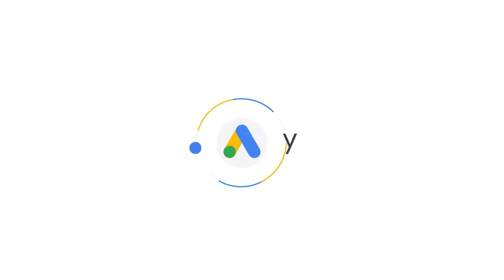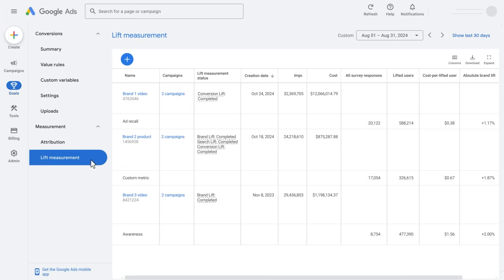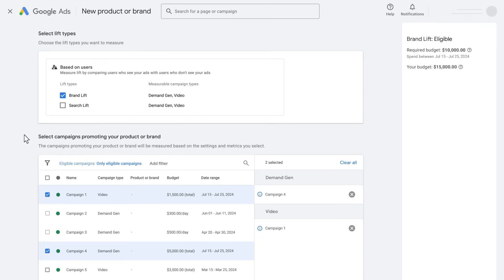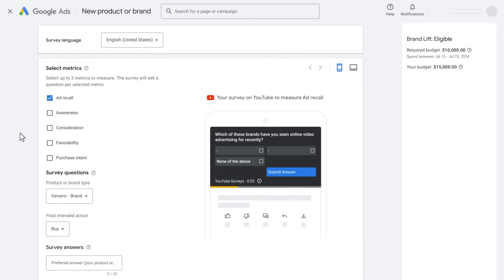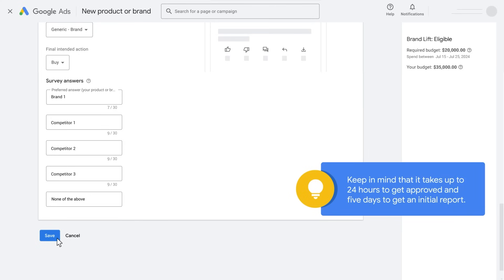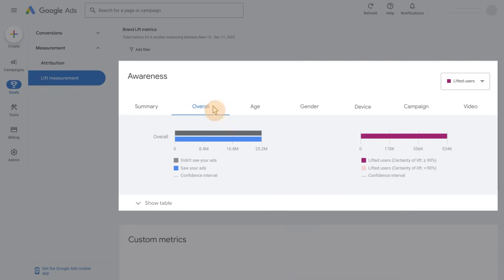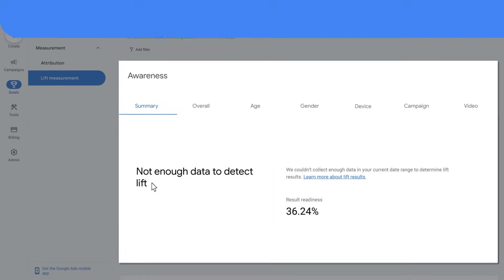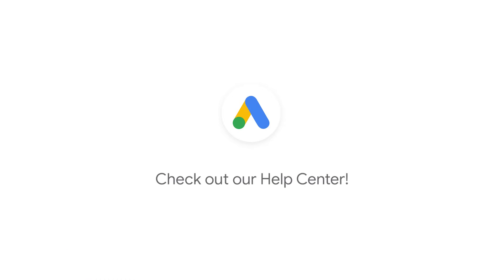Google Ads Tutorials: Brand Lift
Brand Lift measurement determines how your ads impact people’s perception of your product or brand. You can use these measurements to adjust and improve your campaigns to achieve your desired marketing objectives.

In this video, you’ll learn how to set up Brand Lift measurement, define your product or brand in a Brand Lift survey, and view your Brand Lift measurement data.

0:00 Introduction
0:40 Brand Lift setup
2:36 Brand Lift: Not eligible
3:05 Reporting
3:20 Results interpretation and troubleshooting
3:59 Remeasurement